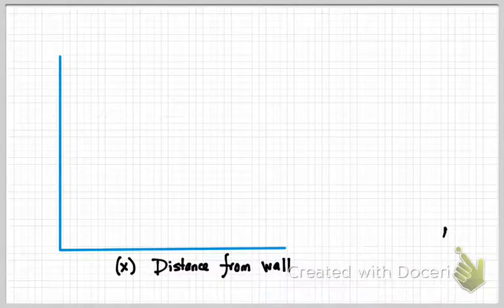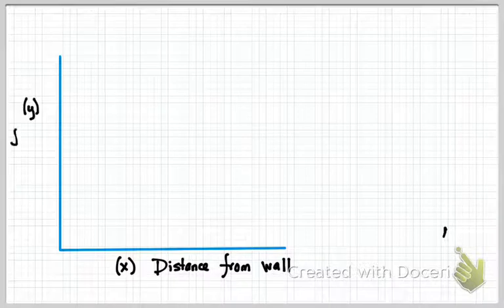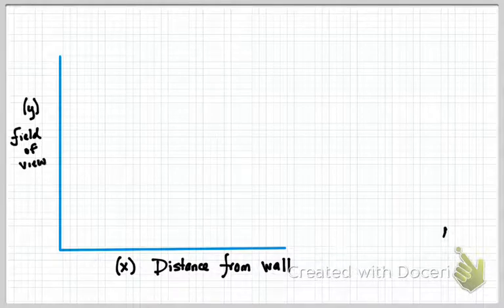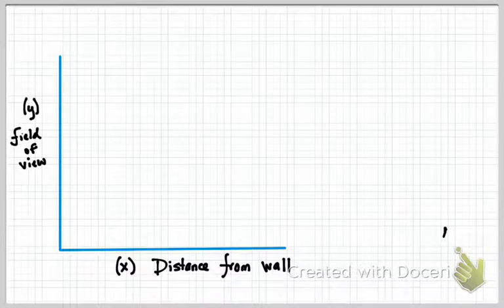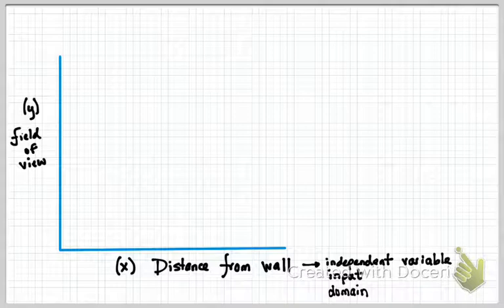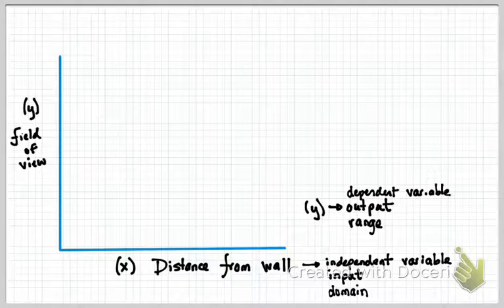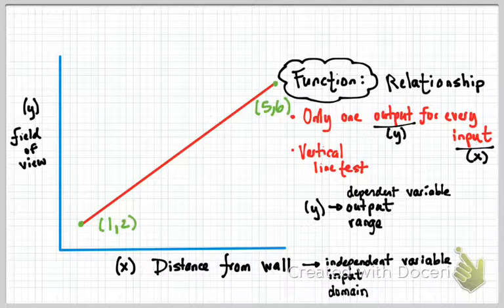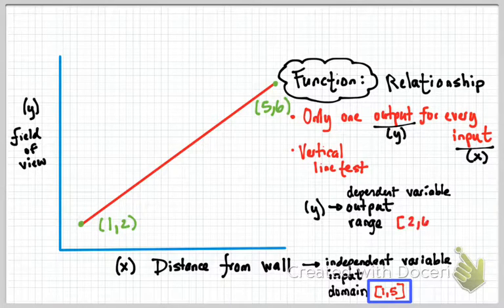1 1 1 View Tubes